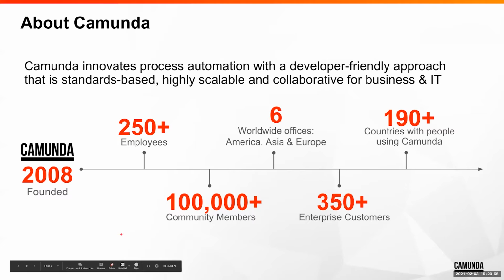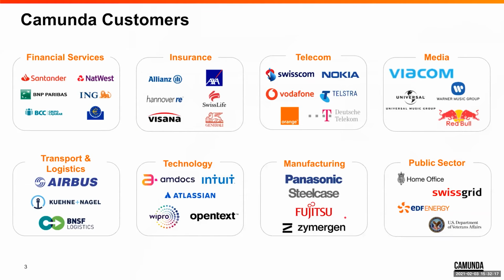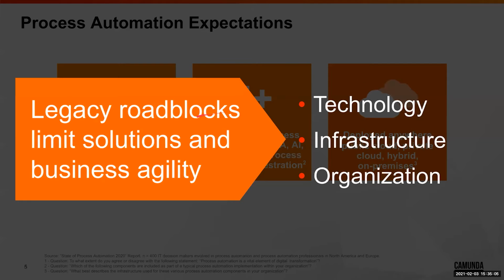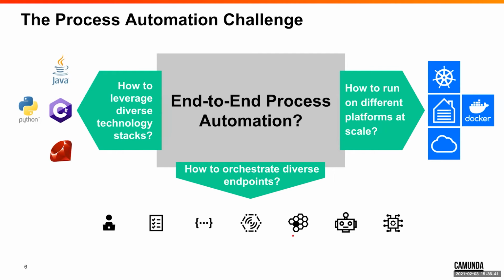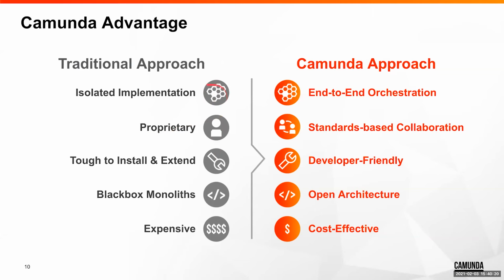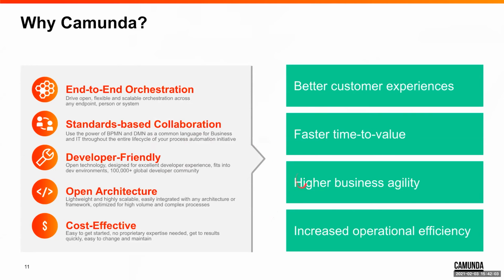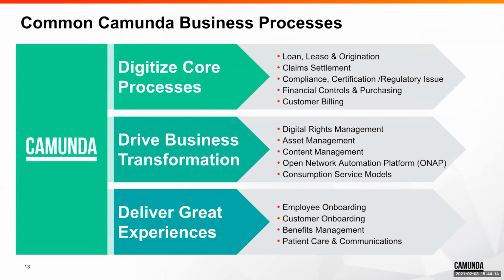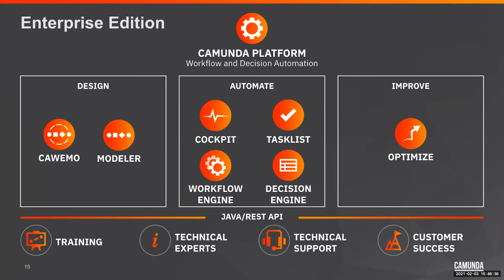Tobias Stegemann's keynote at the 'Future of Workflow Automation for FI' Webinar